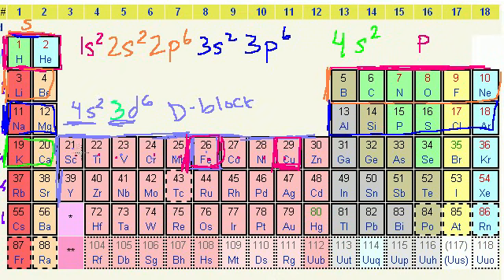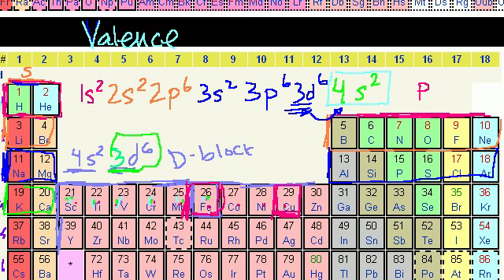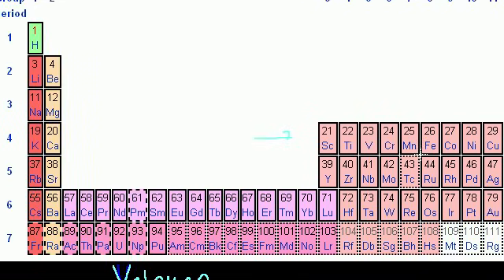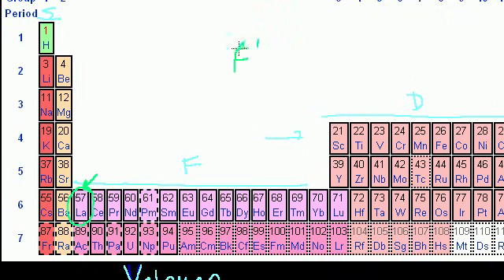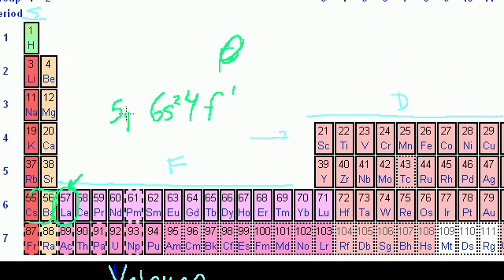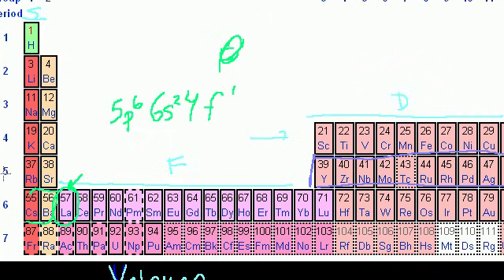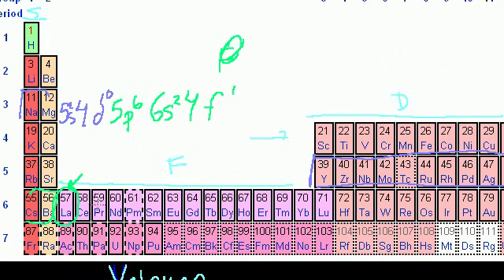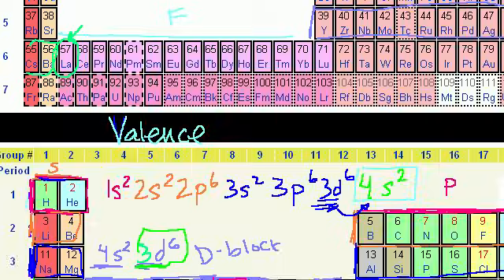Electron Configurations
Introduction to using the periodic table to determine electron configurations